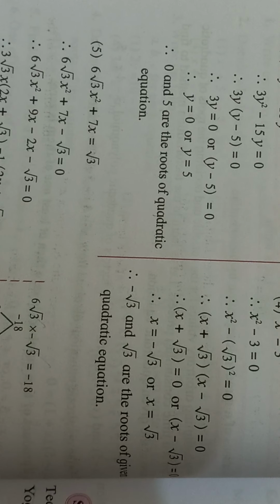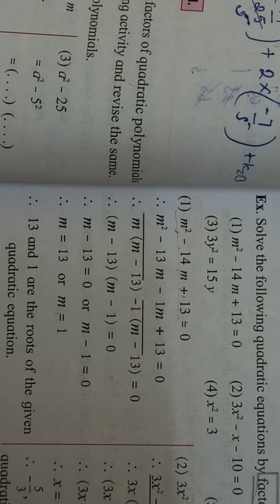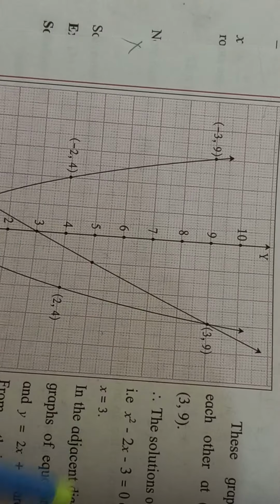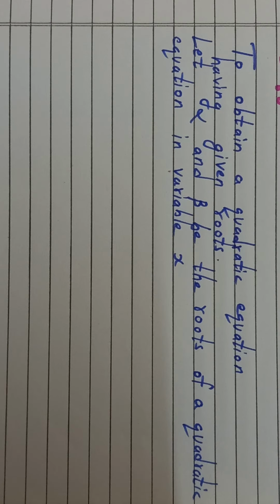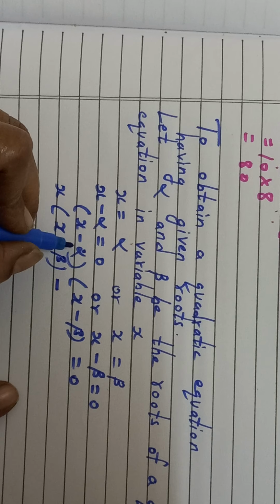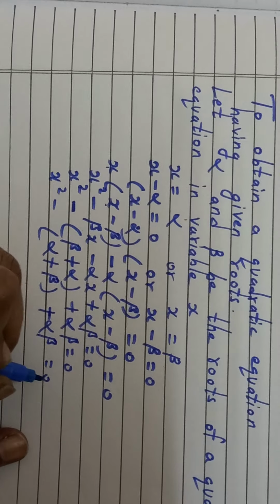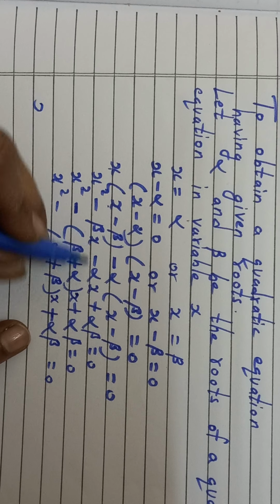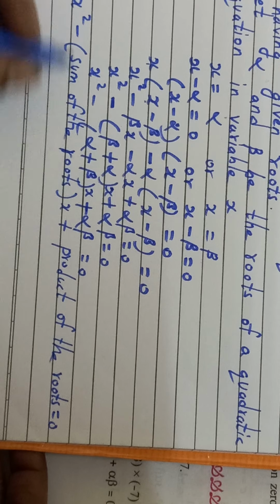Class: X , Sub: Algebra, Quadratic Equations , To obtain a Quadratic Equation having given roots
Maharashtra Board

Class: X ,
Sub: Algebra,
Chapter Quadratic Equations  ,
 To obtain a Quadratic Equation having given roots